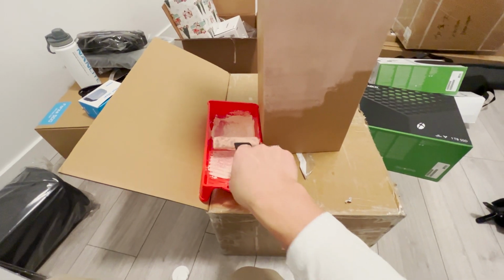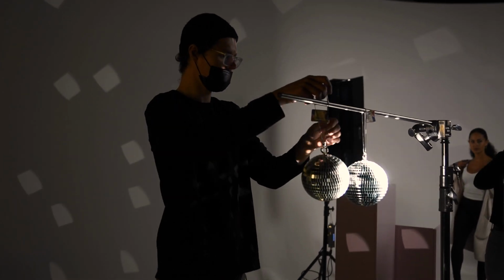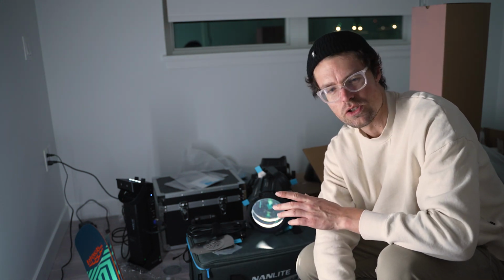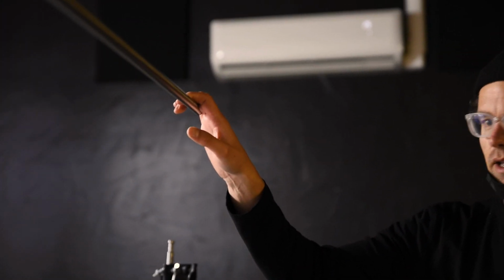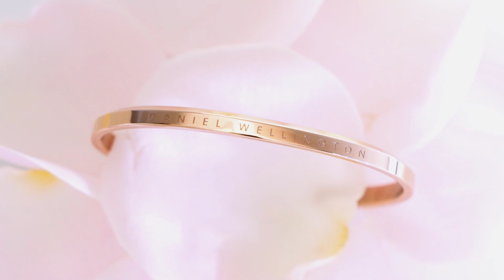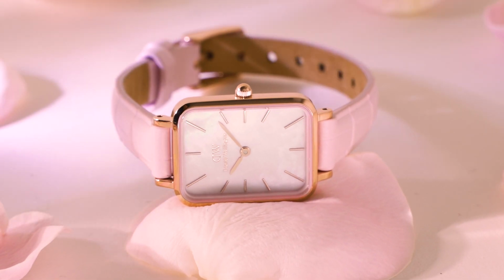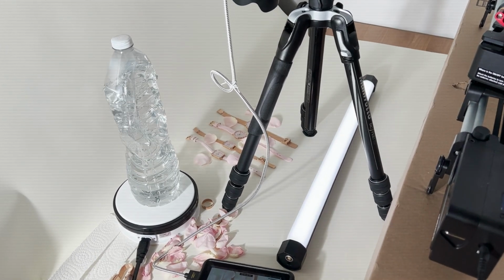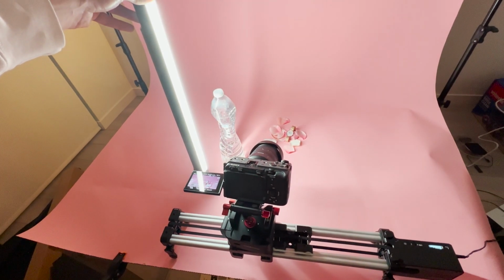Filming a Jewelry and Watch commercial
Filming a Jewelry and Watch commercial. Come behind the scenes of one of my biggest jobs yet. I explain how I prepped for this studio commercial and so much more.

Gear I used in this video:

My background support system
Awesome budget C-Stands
Lens Wipes to clean the phone
Affordable Camera Slider US Amazon
Affordable Camera Slider German Amazon
Fake Ice Cubes
Awesome small light tube